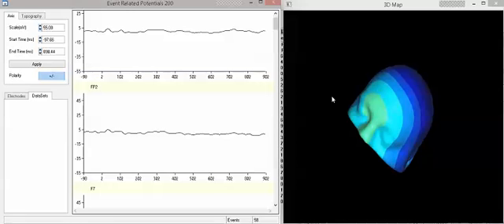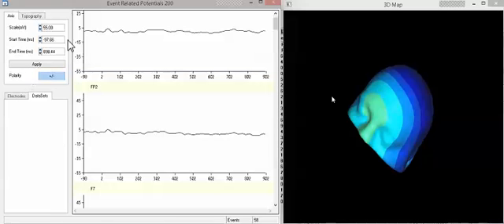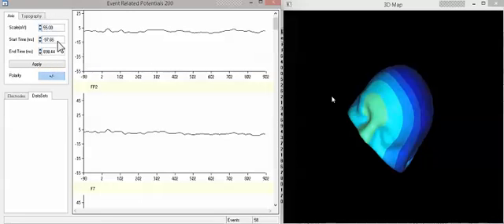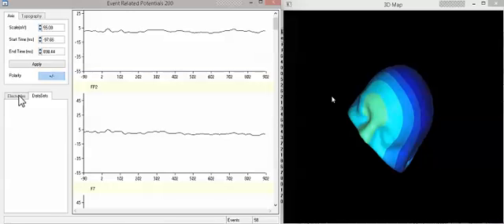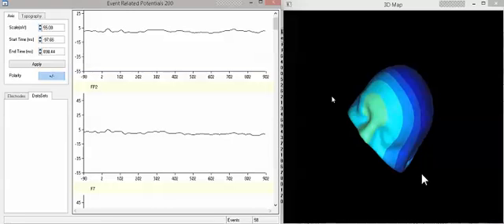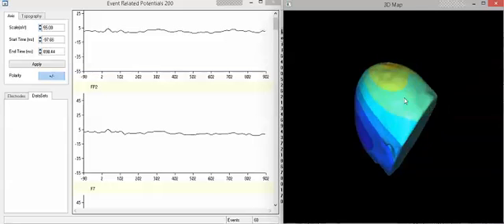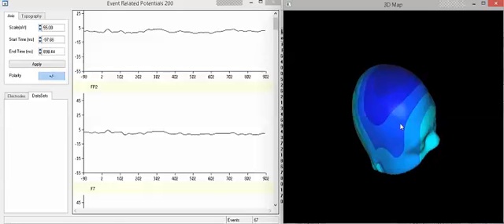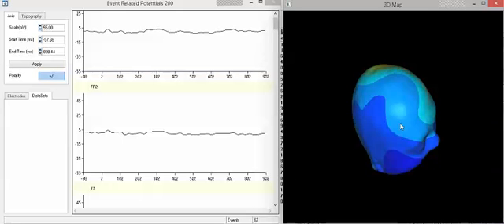ERP Scalp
NeuroGuide Preliminary Event Related Potentials with a rendered 3D Scalp